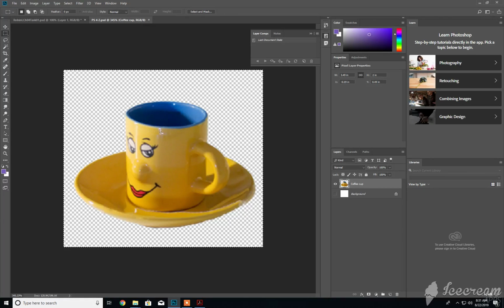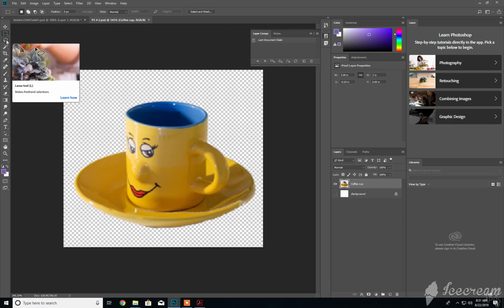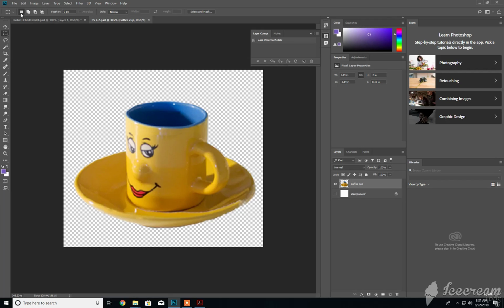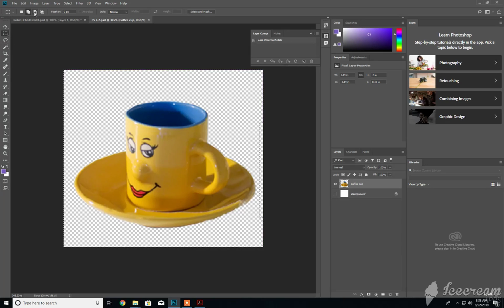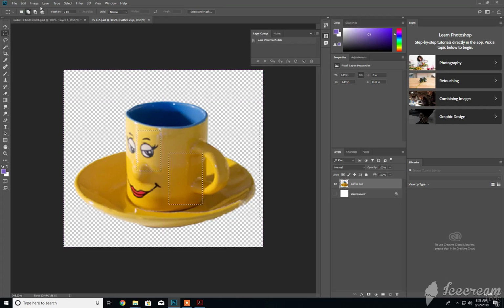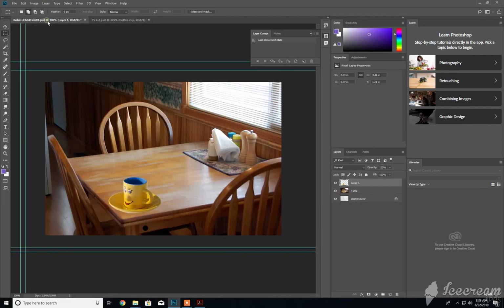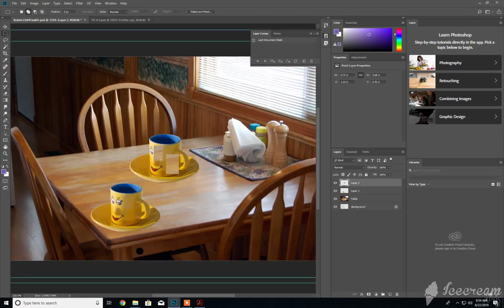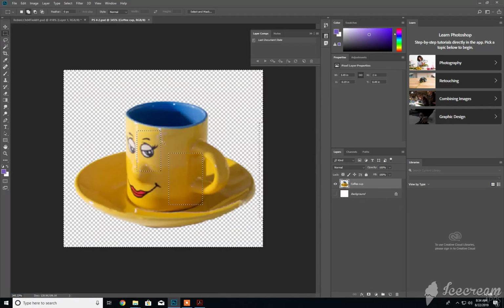CH04 V3 EditSelection